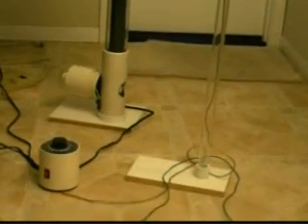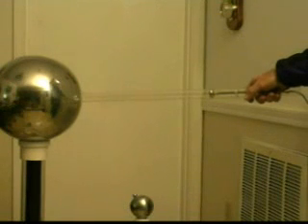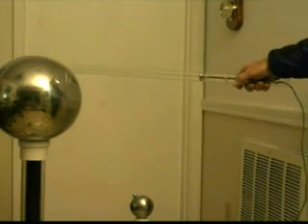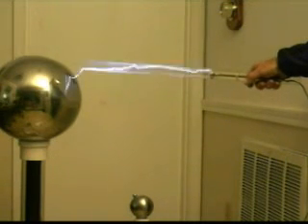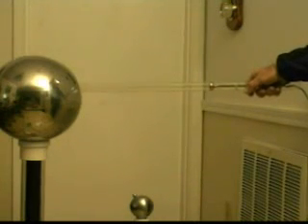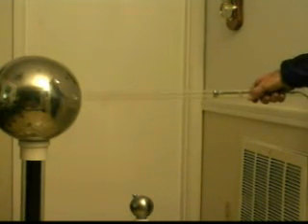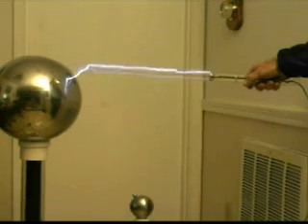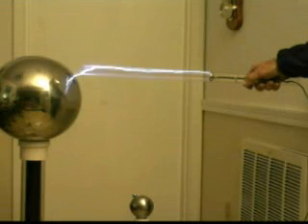Van De Graaff Generator Not Tesla Coil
A homebuilt Van de graaff generator for generating high voltage static electricity.